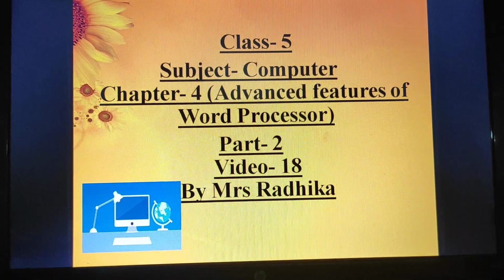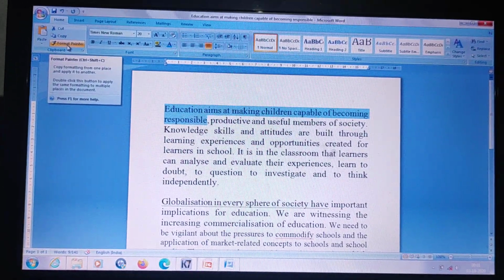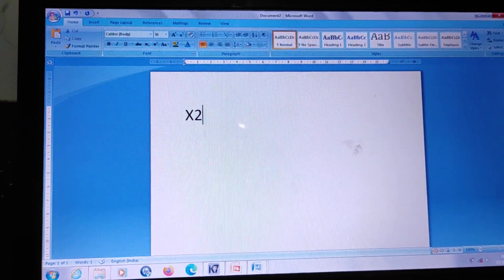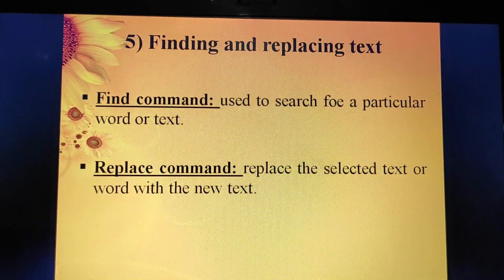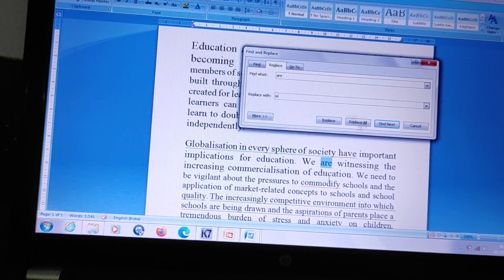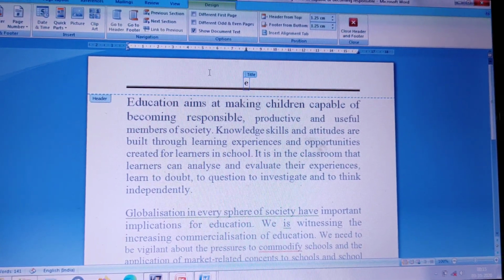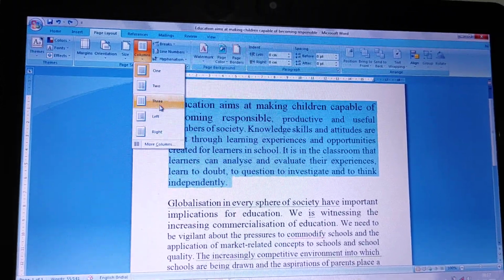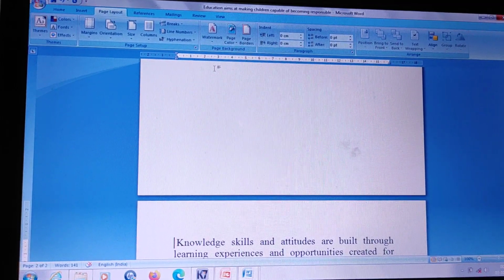Class-5, Subject-Computer, Chapter-4(Advanced features of....), Part-2, Video-18 By Mrs Radhika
Class-5
Subject-computer
Chapter-4(Advanced features of word processor)
Part-2
Video-18